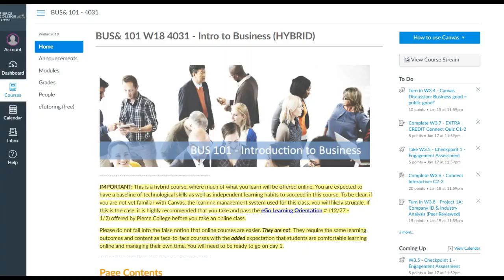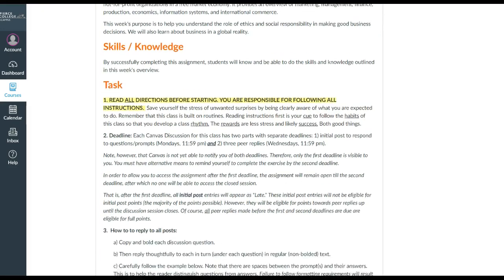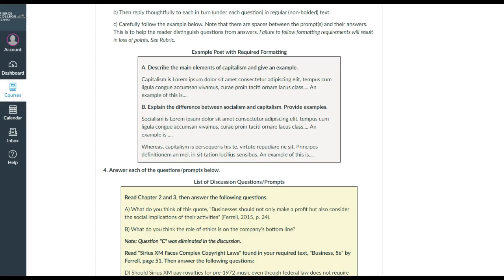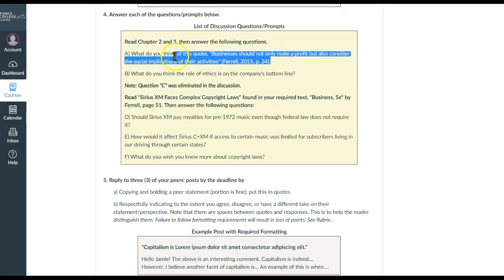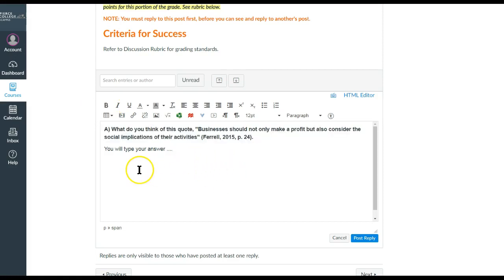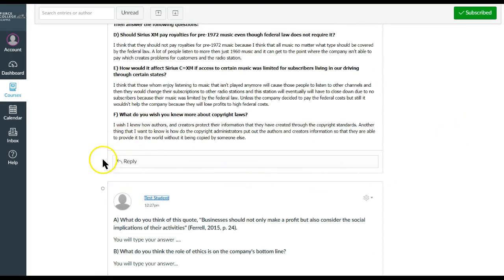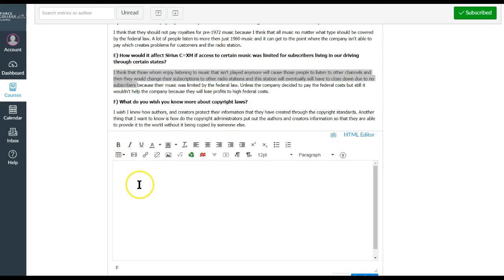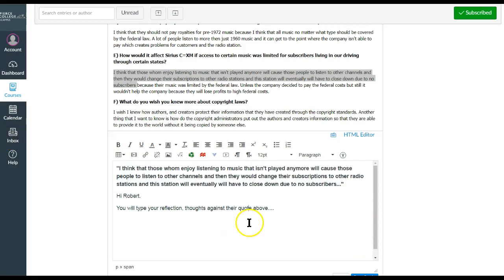How to Post and Peer Reply in Canvas Discussions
Prof. Bustillo-Booth demonstrates how to post and peer reply in Canvas Discussions for her classes.